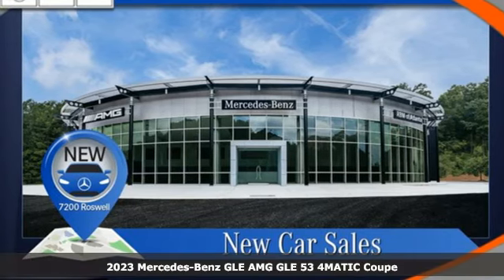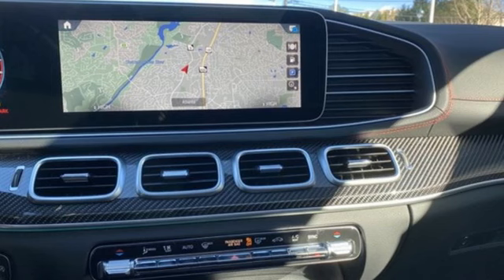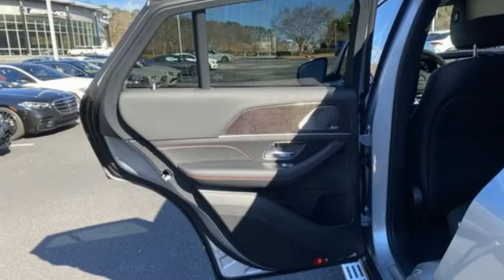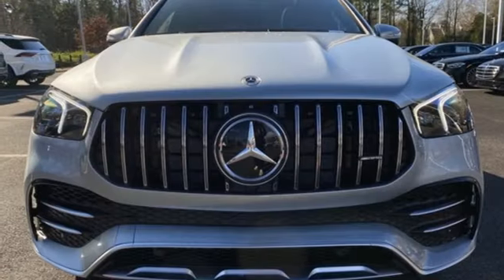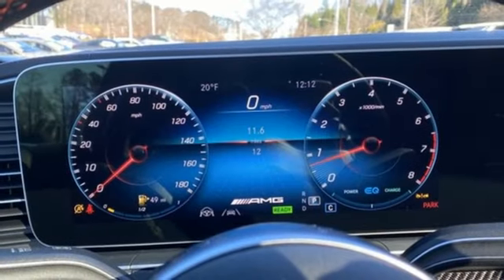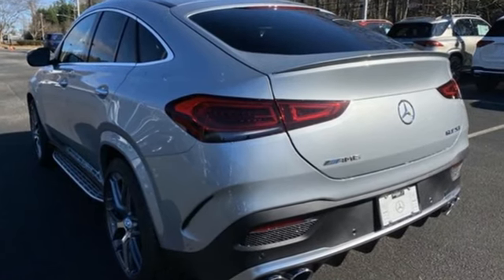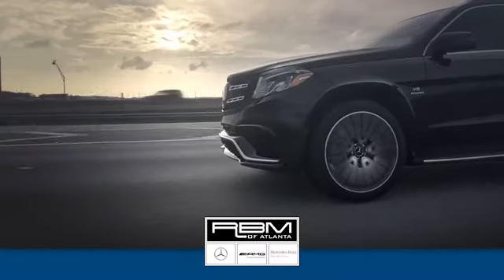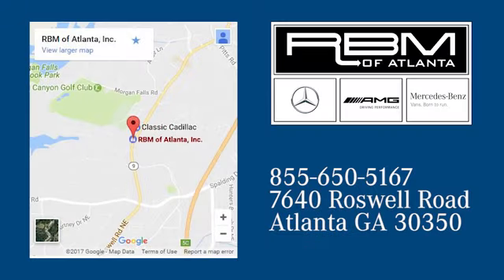New 2023 Mercedes-Benz GLE Atlanta GA Sandy Springs, GA G3947 - SOLD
Year: 2023
Make: Mercedes-Benz
Model: GLE
Trim: AMG GLE 53 4MATIC Coupe
Engine: 6 3.0 L
Transmission: Automatic
Color: Cirrus Silver Metallic
Interior: Black w/Red Stitching
Stock #: G3947
VIN: 4JGFD6BBXPA896890
WHEEL LOCKING BOLTS, SOFT CLOSE DOORS, PARKING ASSISTANCE PACKAGE -inc: Surround View System, OMISSION OF COLOR SEATBELTS, INTERIOR ASSISTANT, DRIVER ASSISTANCE PACKAGE PLUS -inc: Route-Based Speed Adaptation, Active Emergency Stop Assist, Active Brake Assist w/Cross-Traffic Function, Active Stop & Go Assist, Active Lane Keeping Assist, Active Blind Spot Assist, PRE-SAFE PLUS Rear End Collision Protection, Active Distance Assist DISTRONIC, Active Steering Assist, Evasive Steering Assist, Active Speed Limit Assist, Traffic Sign Assist, Active Lane Change Assist, CIRRUS SILVER METALLIC, BRUSHED ALUMINUM ILLUMINATED RUNNING BOARDS, BLACK W/RED STITCHING, MB-TEX UPHOLSTERY W/DINAMICA INSERTS -inc: MB-Tex Upper Dash, Red Seatbelts, AMG PERFORMANCE EXHAUST SYSTEM. This Mercedes-Benz GLE has a strong Intercooled Turbo Gas/Electric I-6 3.0 L/183 engine powering this Automatic transmission.*These Packages Will Make Your Mercedes-Benz GLE AMG GLE 53 The Envy of Your Friends *Window Grid Diversity Antenna, Wheels: 21 AMG Twin 5-Spoke, Valet Function, Urethane Gear Shifter Material, Trunk/Hatch Auto-Latch, Trip Computer, Transmission: AMG SPEEDSHIFT TCT 9-Speed Automatic, Transmission w/Driver Selectable Mode and Sequential Shift Control w/Steering Wheel Controls, Tracker System, Towing Equipment -inc: Trailer Sway Control, Tires: 21, Tire Specific Low Tire Pressure Warning, Tailgate/Rear Door Lock Included w/Power Door Locks, Streaming Audio, Steel Spare Wheel, Speed Sensitive Rain Detecting Fixed Interval Wipers, Side Impact Beams, Roof Rack, Roll-Up Cargo Cover, Remote Releases -Inc: Hands-Free Access Proximity Cargo Access.* Visit Us Today *You've earned this- stop by RBM of Atlanta (South) located at 7640 Roswell Rd, Atlanta, GA 30350 to make this car yours today!

Address:
7640 Roswell Road